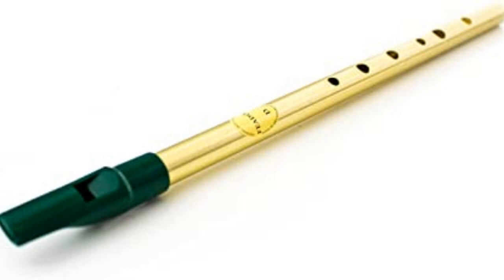Irish Whistle sound | whistle sound for healing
In this video, I m telling you How do music and sound impact your brain and body. Vidya explores how sound can stimulate cells in your body and brain to reduce the impact of fibromyalgia, Alzheimer's Disease, Depression, and even increase blood flow.